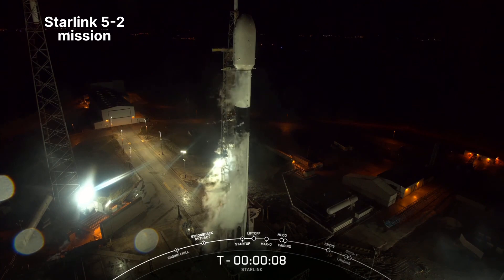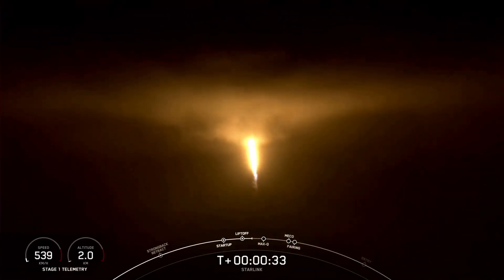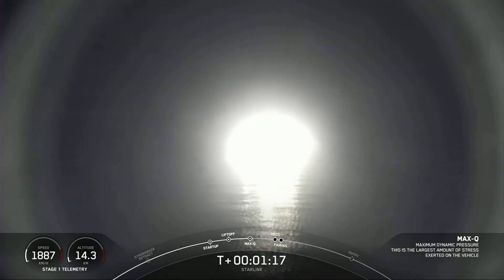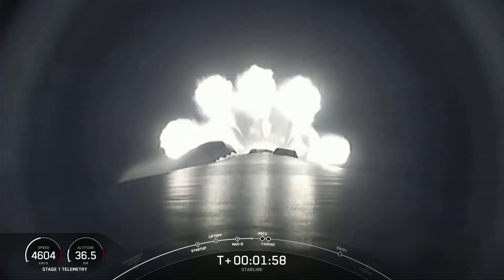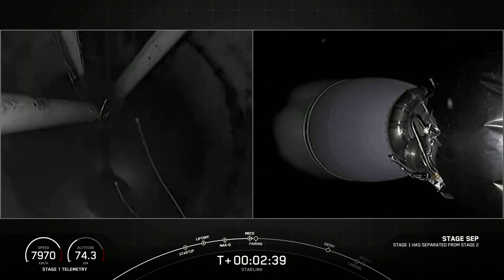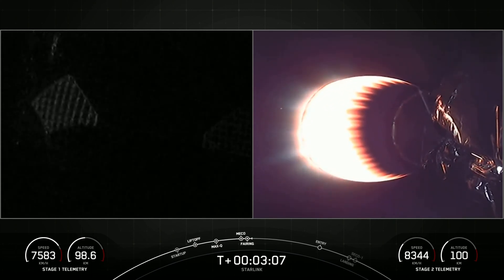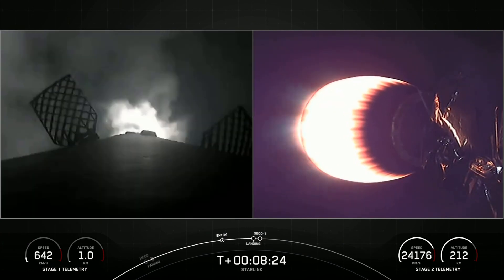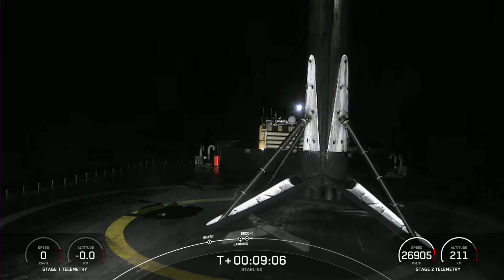SpaceX launched Falcon 9 carrying a heavyweight payload of 56 Starlink satellites into orbit.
On Thursday, January 26 at 4:22 a.m. ET, Falcon 9 launched 56 Starlink satellites to low-Earth orbit from Space Launch Complex 40 at Cape Canaveral Space Force Station, Florida. This was the ninth launch and landing for this Falcon 9 first stage booster, which previously launched CRS-22, Crew-3, Turksat 5B, Crew-4, CRS-25, Eutelsat HOTBIRD 13G, mPOWER-a and now two Starlink missions.